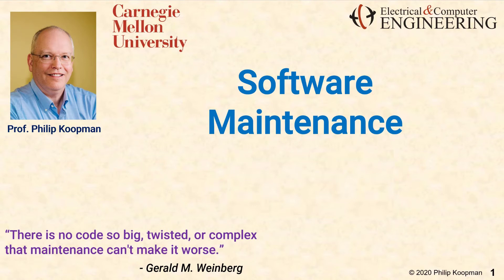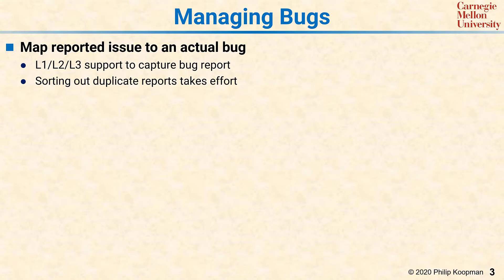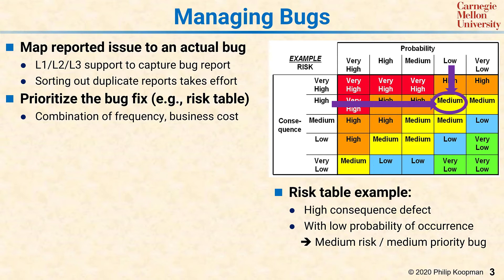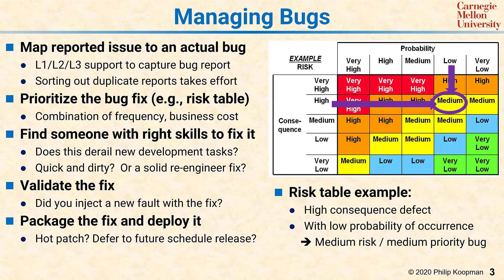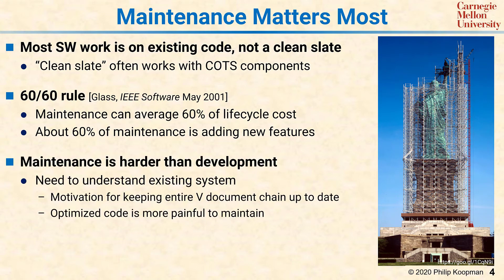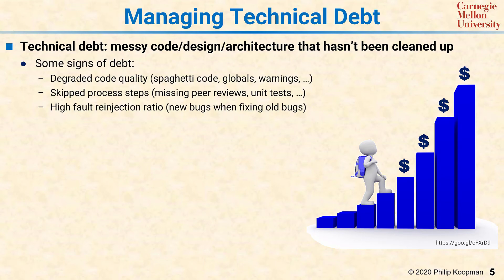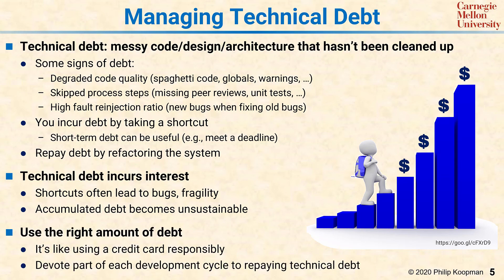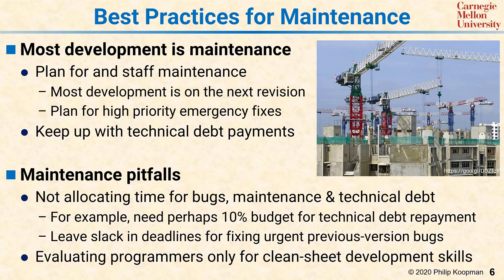L22 Software Maintenance